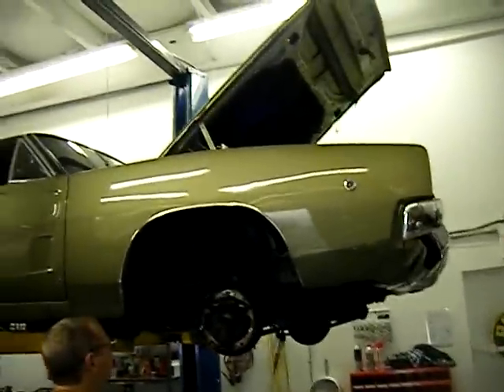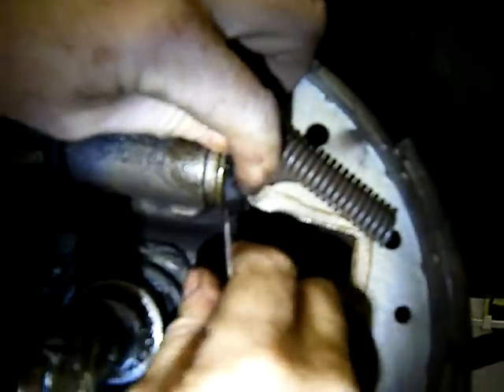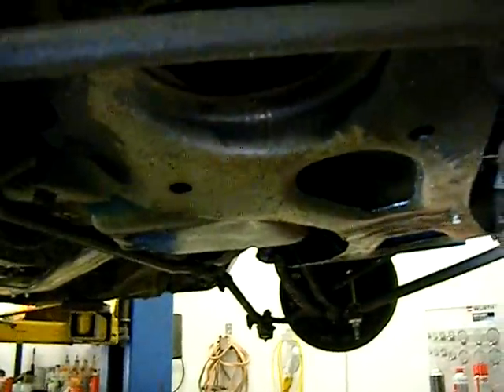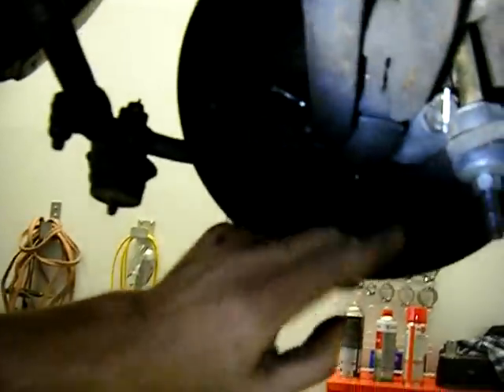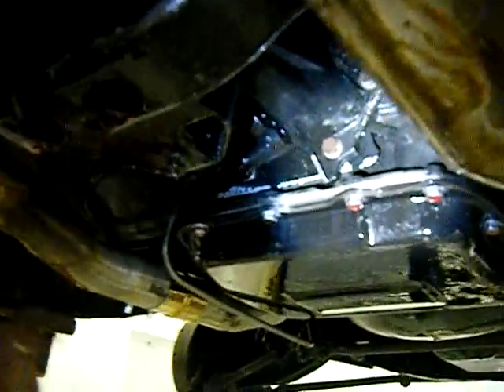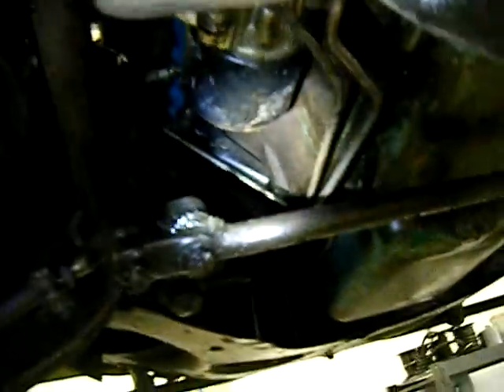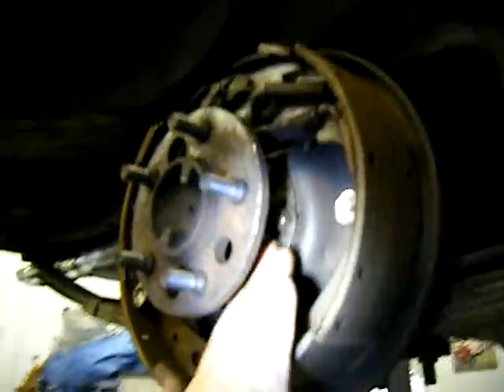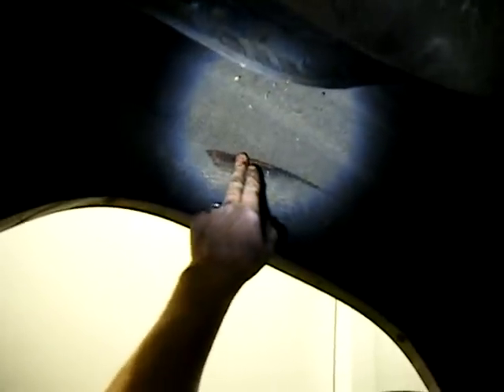68Charger_MechInspection1.MP4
1968 Dodge Charger Mechanical Inspection Plum Crazy Restorations